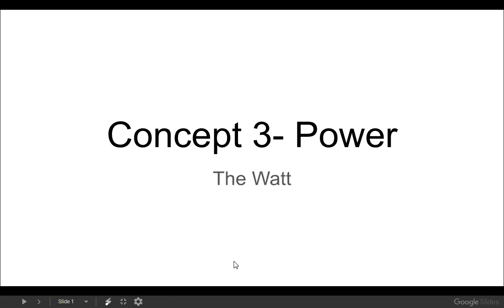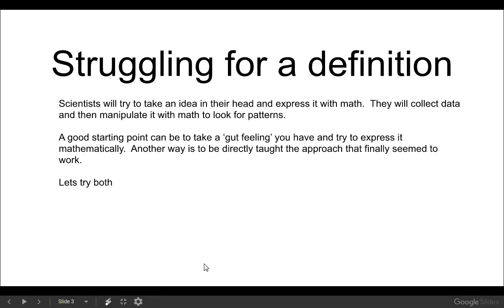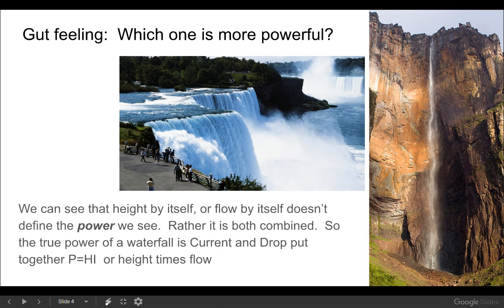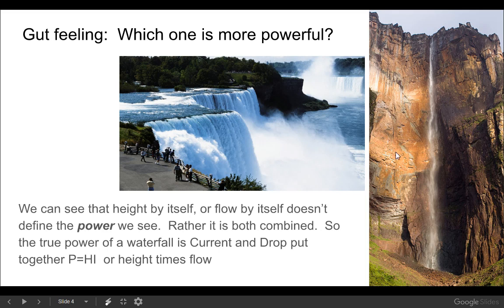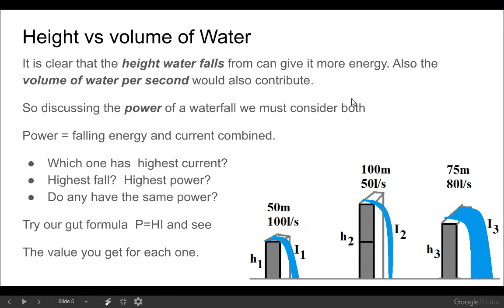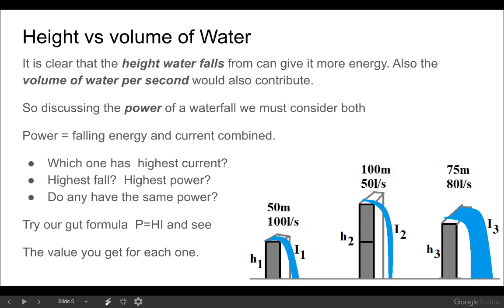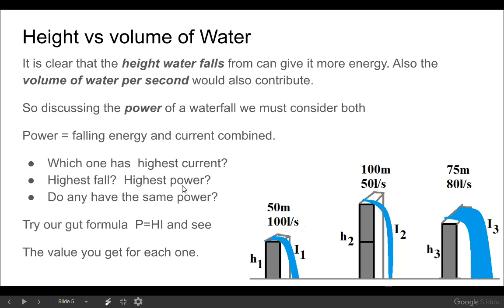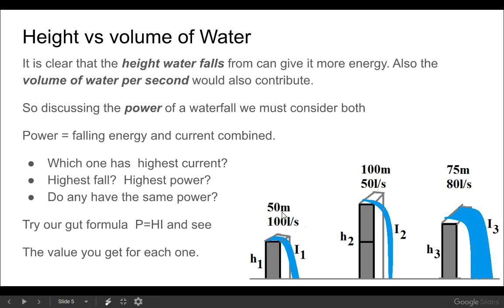Power Part 1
Power part 1, rushed because of surgery